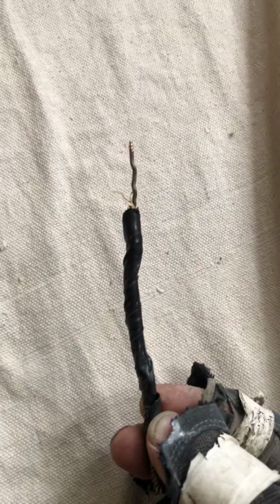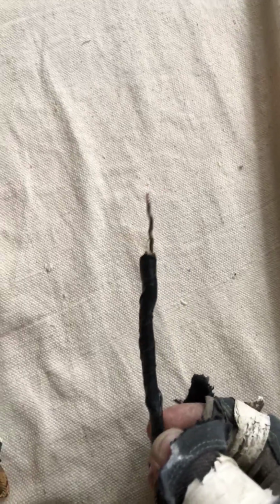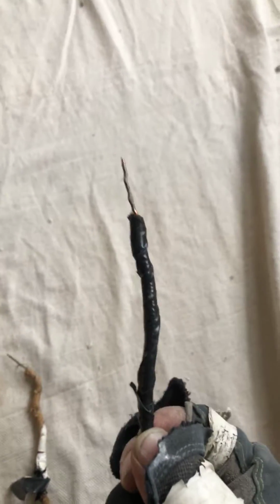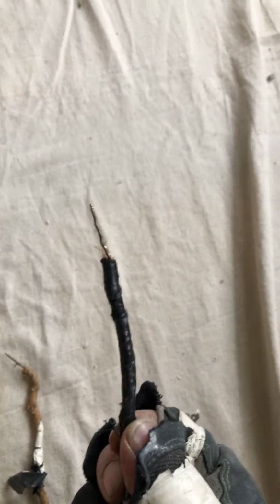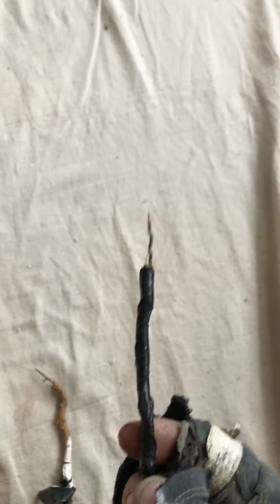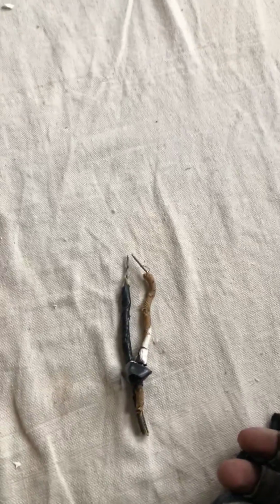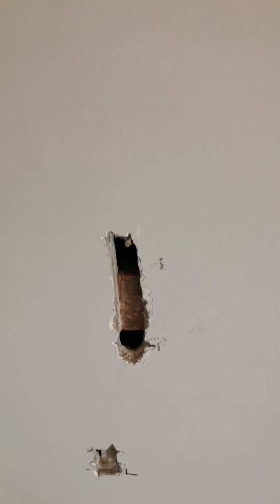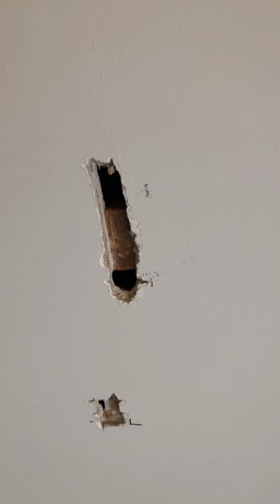Donald Millers electrical services- should knob and tube be required?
Explanation of knob and tube reasons to rewire